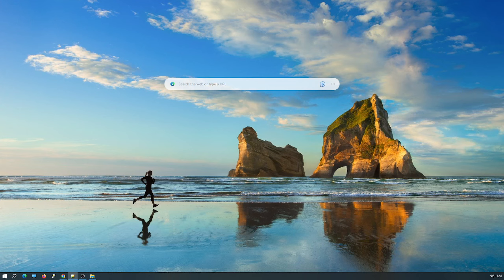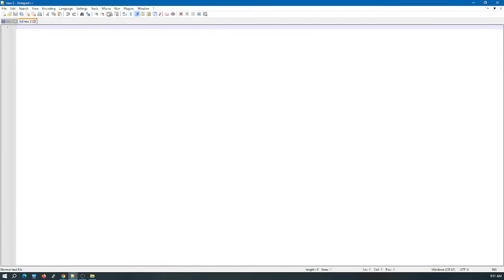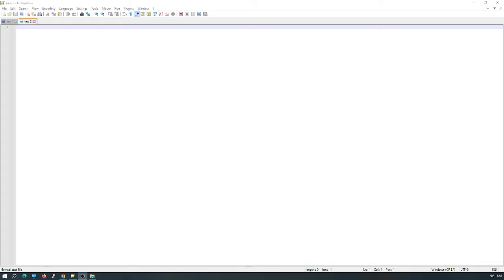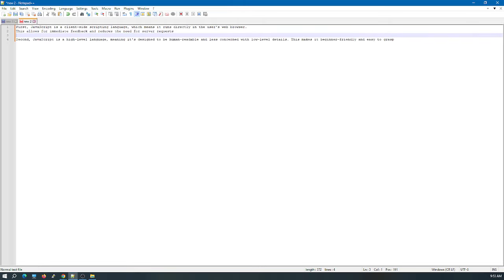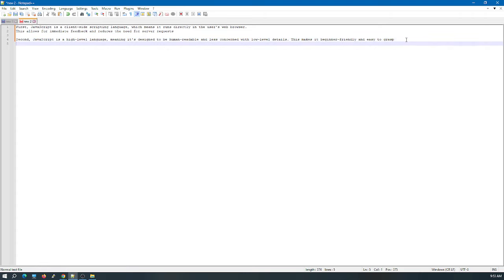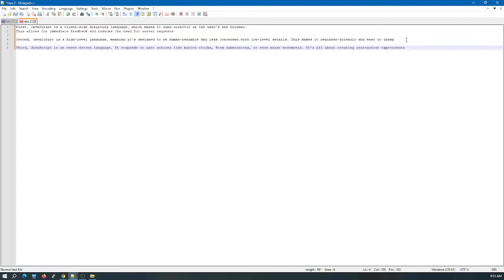01 JavaScript Tutorial Free Course - Why, Where & How [English]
00:00 Javascript introduction started
00:34 Why JavaScript is useful?
01:41 JavaScript Tools & IDEs